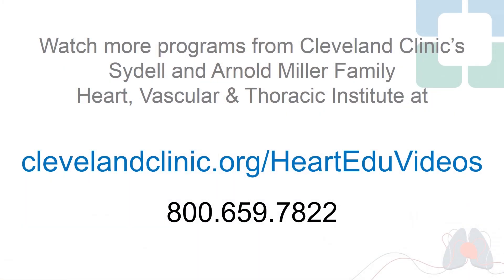Microvessel Disease and Coronary Spasm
To learn more about the treatment of microvascular disease and coronary spasm, please

Have you been told you have microvascular coronary disease?  Do you have chest pain but told you do not have coronary artery disease by cardiac cath? There are new ways to diagnose microvessel disease that help doctors guide treatment. Dr. Ziada, a specialist in microvascular disease and coronary spasm, talks about this condition, risk factors, how it’s diagnosed, and how treatment is planned to address symptoms.